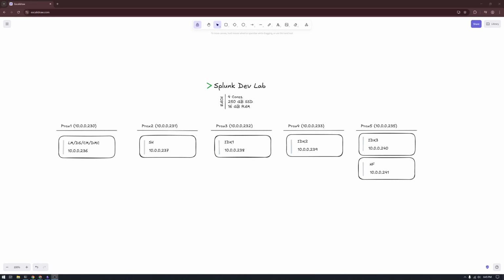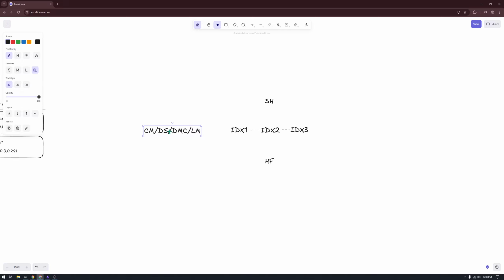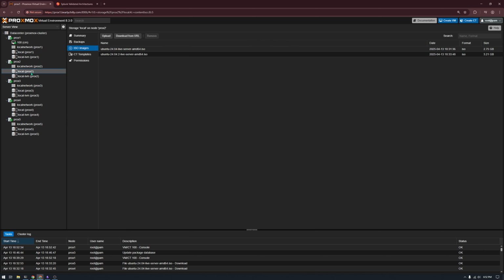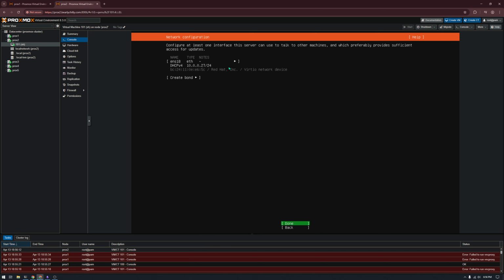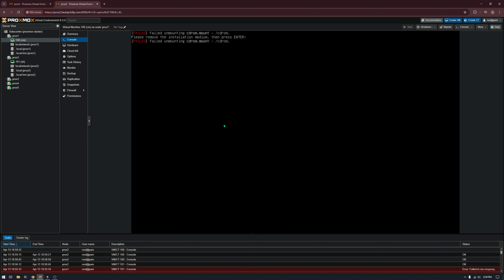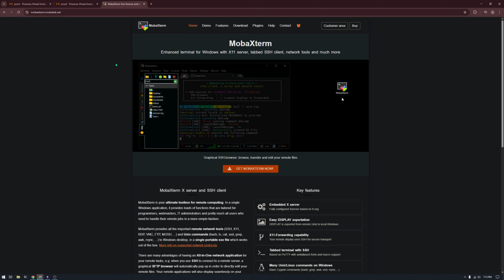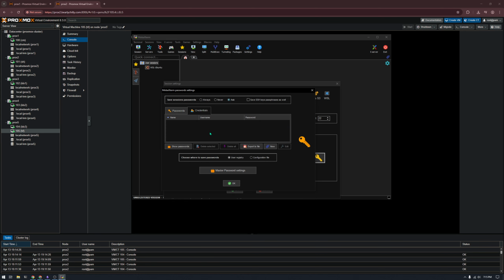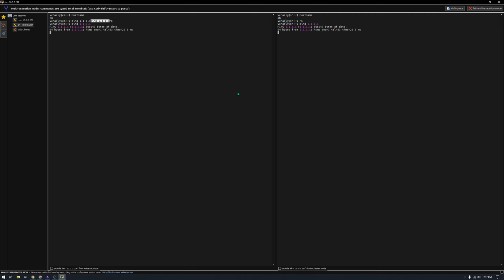Learn Splunk - 00 - Operating System Installs for Lab Instances via ProxMox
Hello hello! In this video, we went through the process of setting up the OSs for the Ubuntu machines we'll be using for the lab using Proxmox.

If you're interested in more Splunk related content, feel free to check out my site. I write articles about Splunk, Linux, scripting, and more!